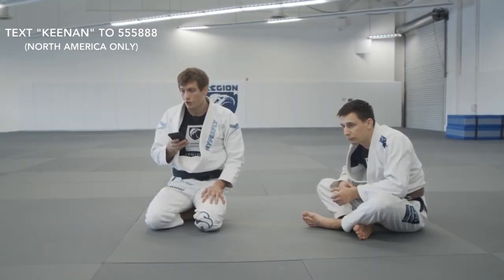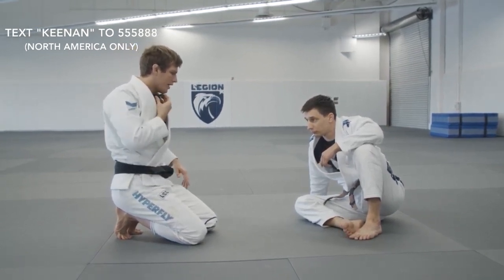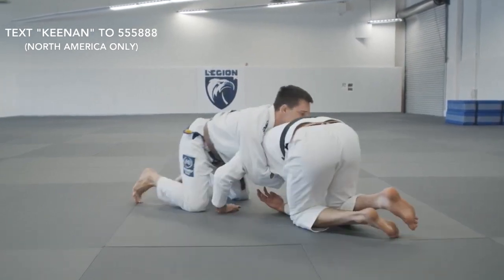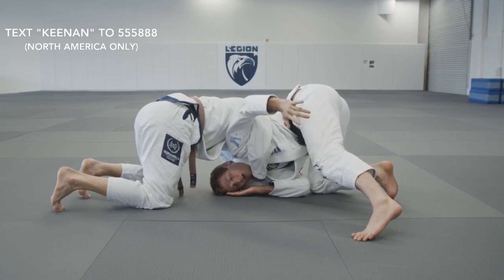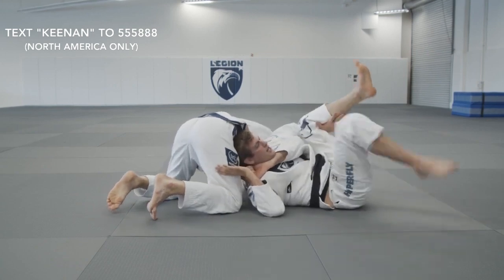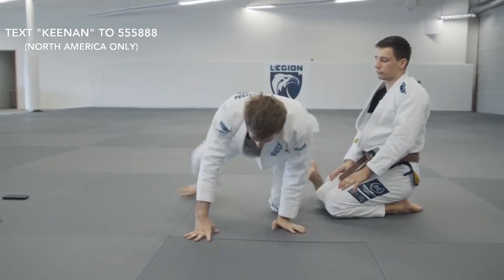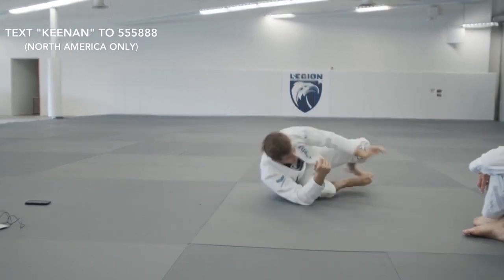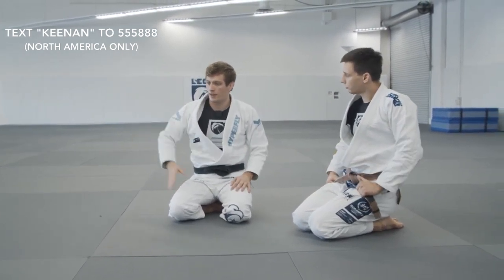Escaping The Darce Choke | Jiu Jitsu X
Head over to Jiu Jitsu X now to explore Keenan's courses and more

Do you know how to properly escape the darce choke or do you spin in random ways hoping your opponent isn't skilled enough to choke you out?

In this video, Keenan guides you on the way to breaking the darce grip. This is a technique used by Keenan since his purple belt days.

Make sure you follow it, step by step, and become...(deep evil voice) un-darceable!
- Go to Jiu Jitsu X to get access to highly structured courses and learn world-class modern jiu jitsu recorded in crystal clear 4K.

- Join Legion AJJ-HQ San Diego.

*From episode March 19th.